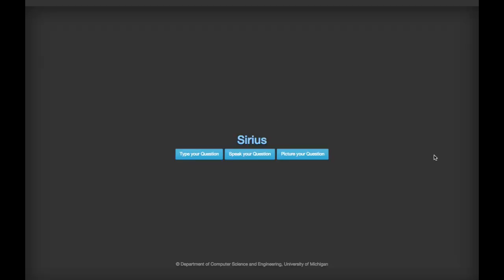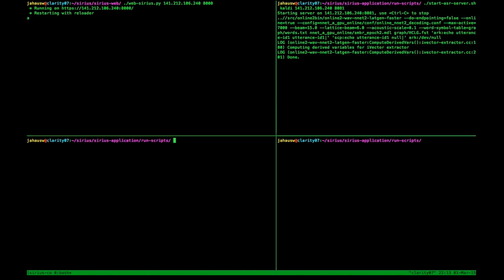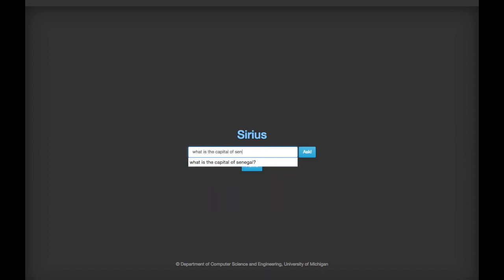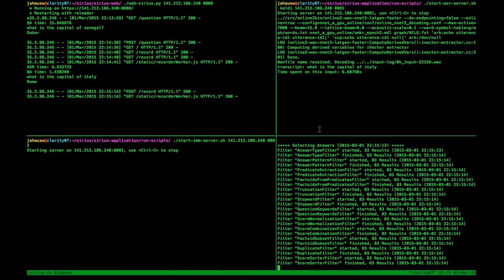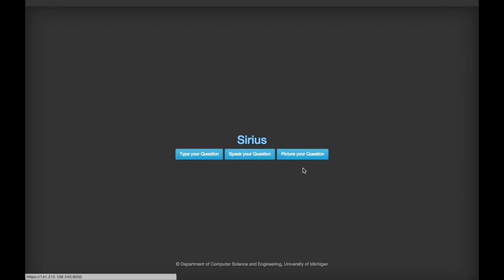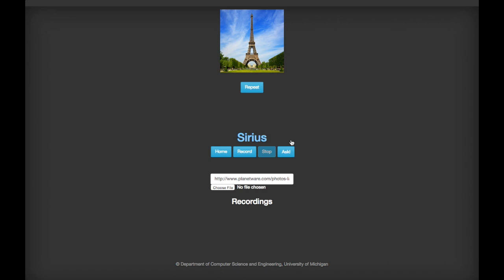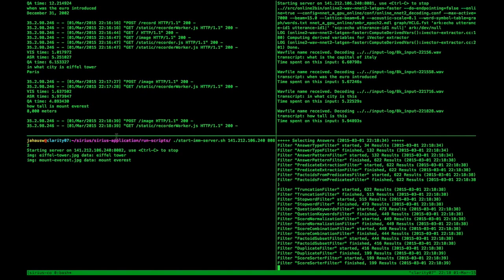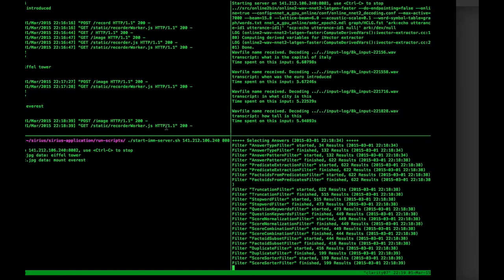Sirius: End-to-End Tour